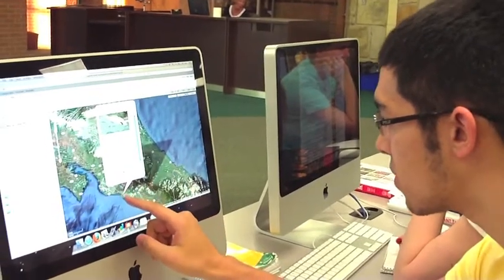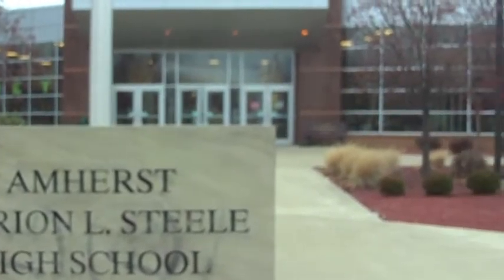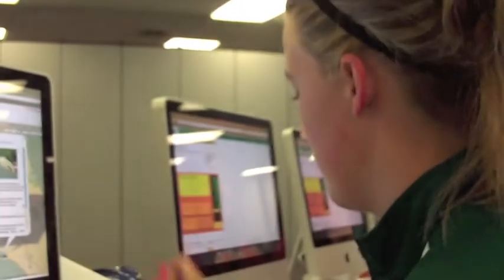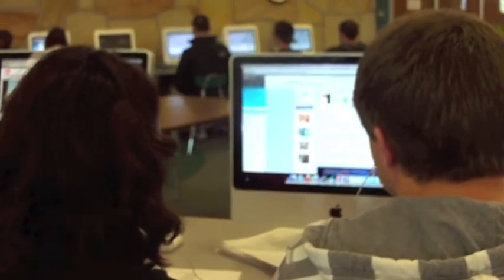FinalPresentation.m4v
Action Research Project Final Presentation